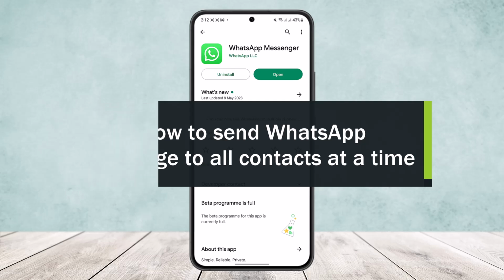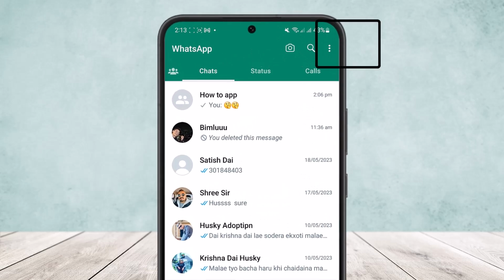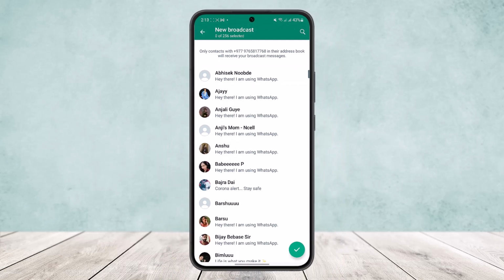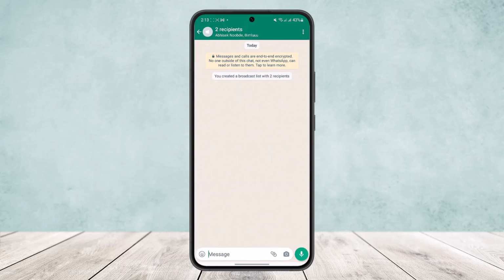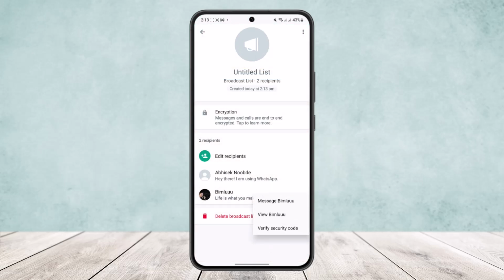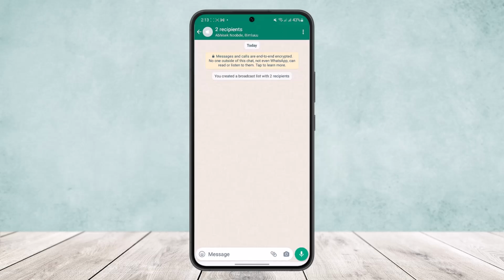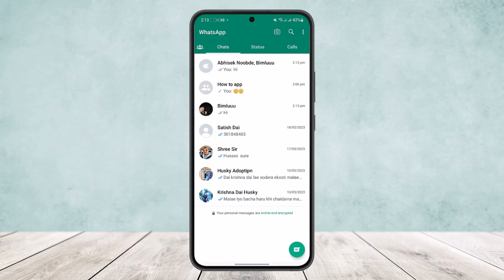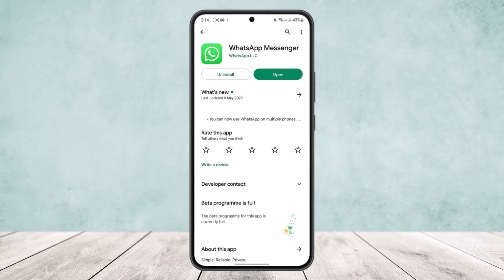How to Send WhatsApp Message To All Contacts At A Time ! [EASY STEPS]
In this tutorial video, I will simply show you how to send WhatsApp messages to all contacts at same time. So just make sure to watch this video till the end.

~ Video Chapters:
0:00 Introduction
0:11 Create Broadcast List
0:56 Send Messages at Once
1:15 Outro